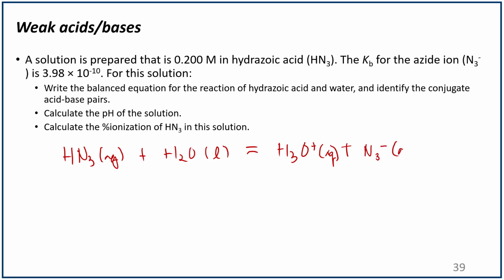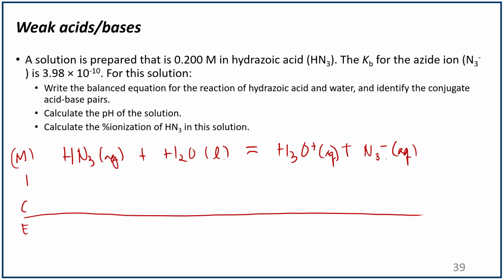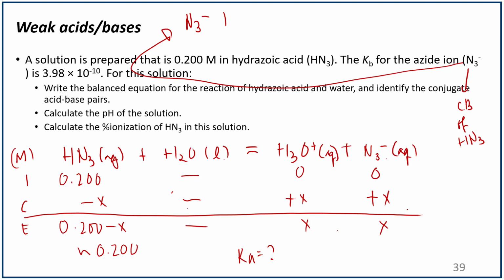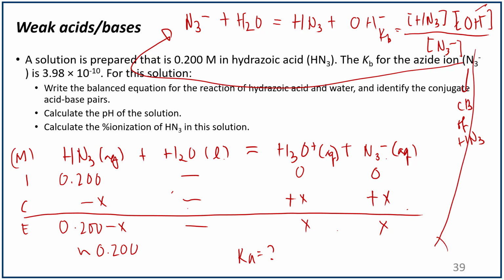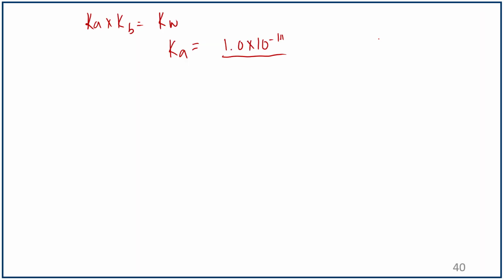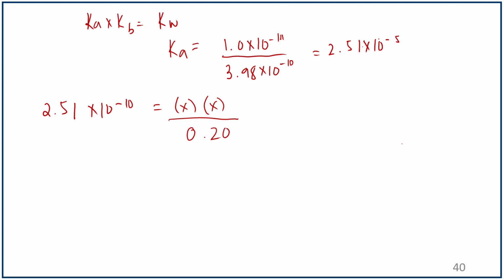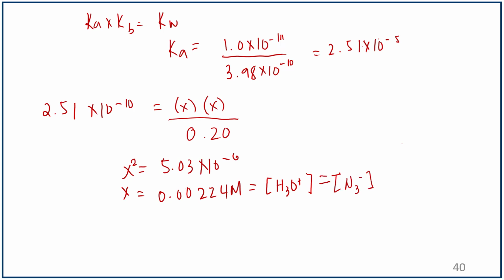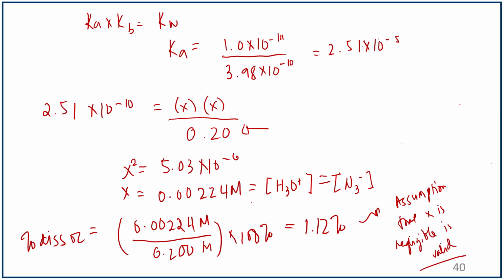Chapter 13f hydrazoic acid